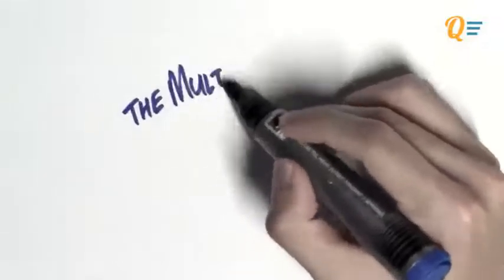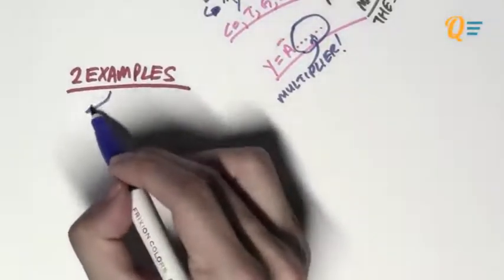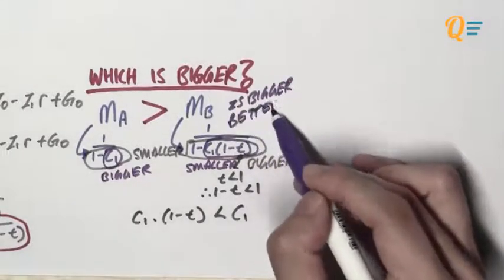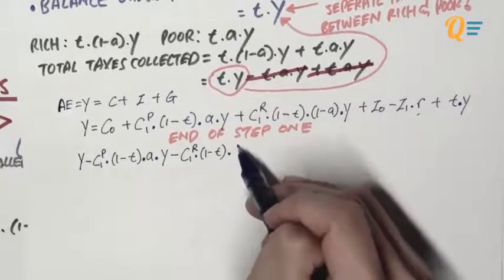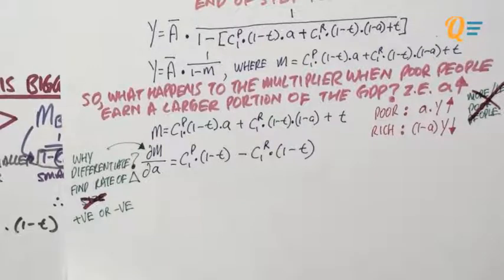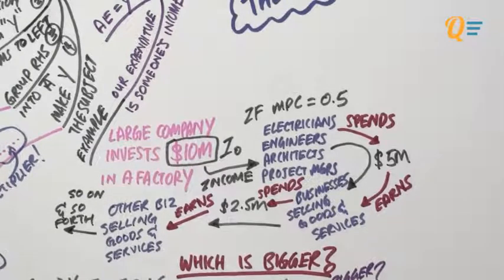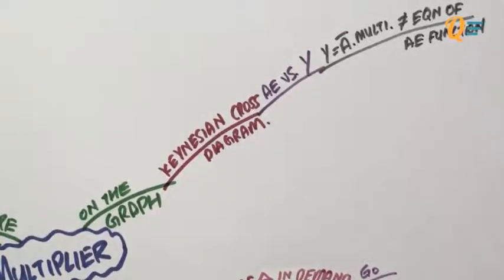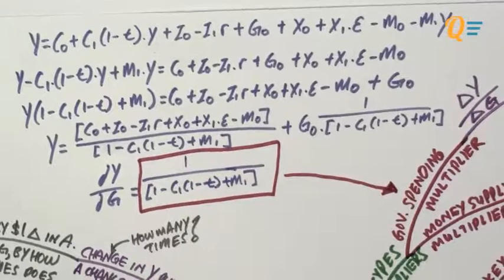EC1002 Chapter 10 Lesson 4 - Expenditure Multiplier [Full]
Welcome to the Real Quickienomics. You are watching the full version of EC1002 Introduction to Economics Chapter 10 Lesson 4 - Expenditure Multiplier.

Key Topics:
- There are many types of multipliers in economics. The multiplier that is emphasised in Introduce to Economics is known as the Expenditure multiplier
- Explain the Expenditure Multiplier in simple English
- What are the 4 simple steps to derive this multiplier?
- The multiplier of an economy with lump sum tax system versus an economy with proportional tax system
- An example of a complicated AE equation and deriving the complicated Expenditure Multiplier
- Using clever mathematical methods to identify how the multiplier changes when a certain variable changes
- Why does an Expenditure Multiplier exists?
- Why must we understand the intuition behind the Expenditure Multiplier?
- How a change in the Expenditure Multiplier reflected on the Keynesian Cross diagram?
- Introducing the Government Spending Multiplier